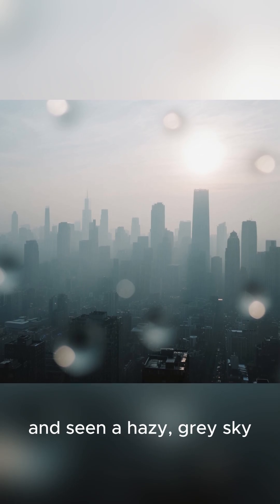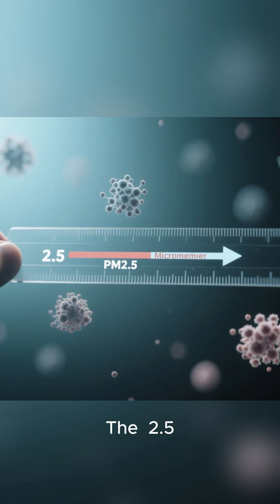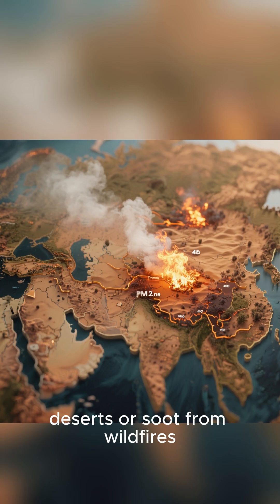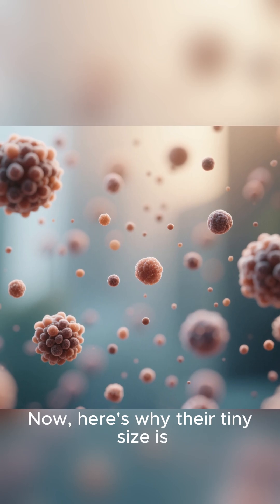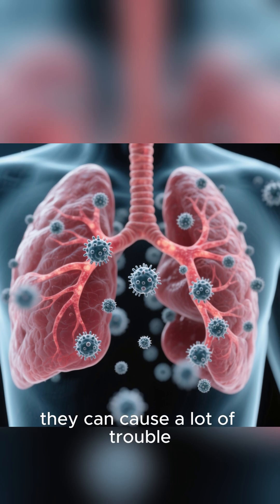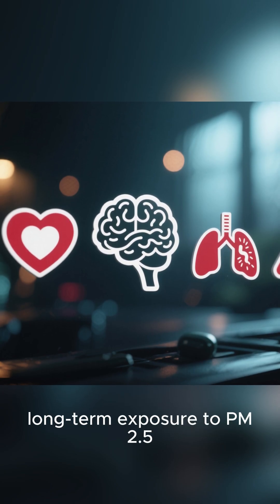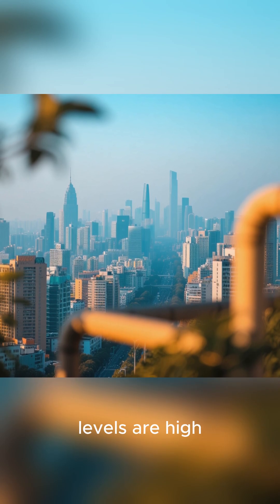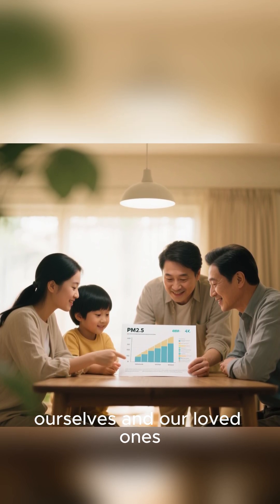PM2.5: The Invisible Dangerous Pollutant That Enters Your Lungs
Ever wonder why the sky looks hazy even when it’s sunny? The answer is PM2.5—tiny airborne particles so small they can slip deep into your lungs and even enter your bloodstream.
In this video, we break down what PM2.5 is, where it comes from, how it affects your health, and what you can do to protect yourself.